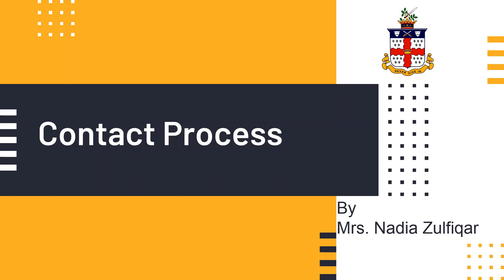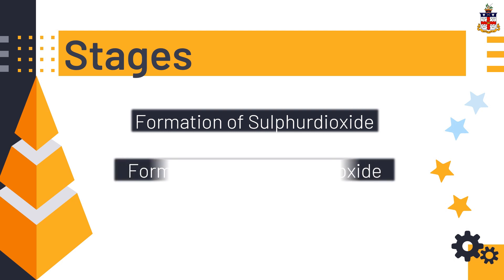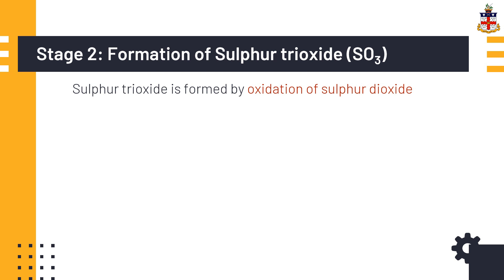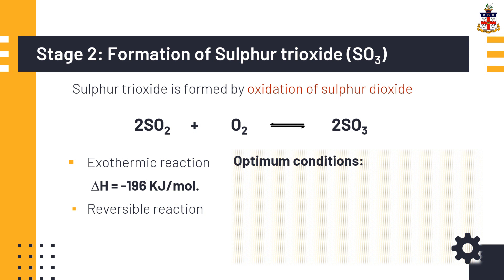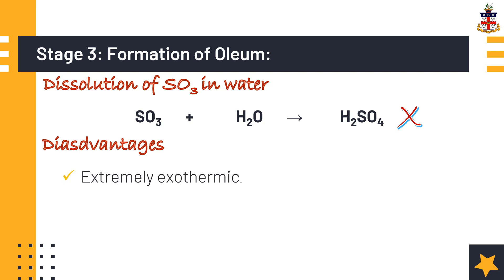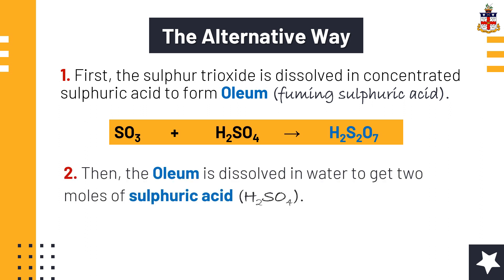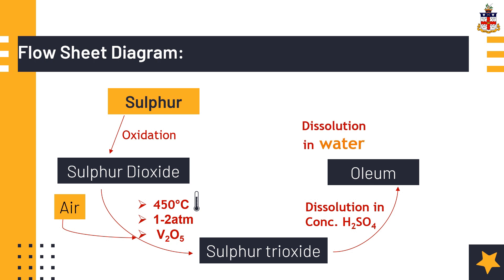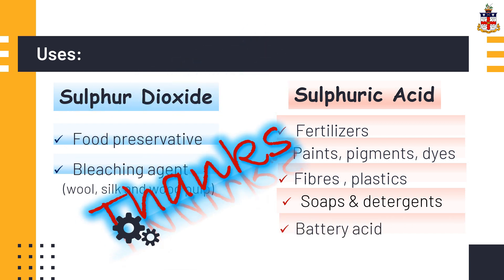Contact Process |Uses Of Sulphuric acid & sulphur dioxide |Chemistry |O Levels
This video explains the contact process for the manufacture of sulpuric acid and uses of sulphuric acid and sulphur dioxide. The formation of sulphur di-oxide, sulphur trioxide, oleum and sulphuric acid is explained in three simple stages. The video also covers the reason of avoiding direct reaction of sulphur dioxide and water to produce sulphuric acid. It also includes introduction to fuming sulphuric acid.

for more videos click